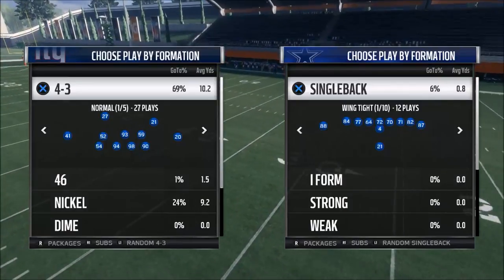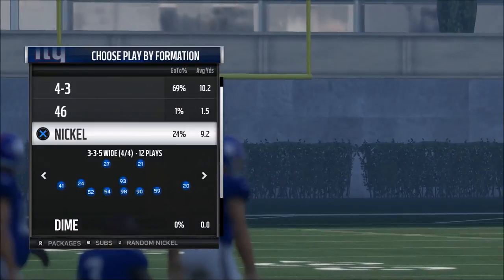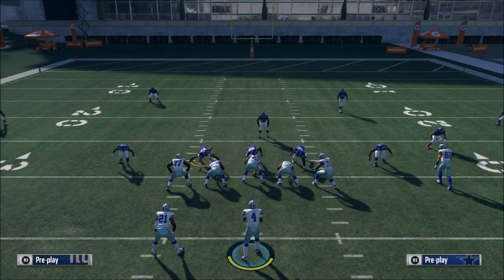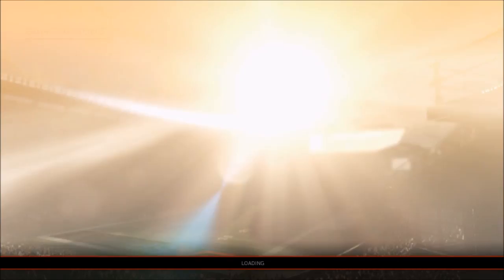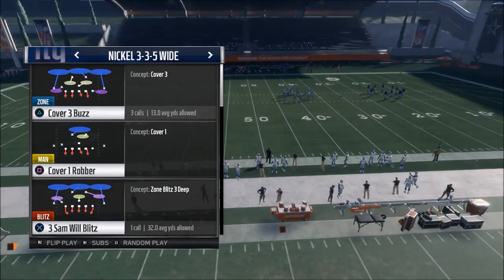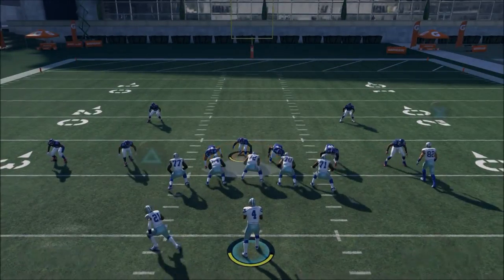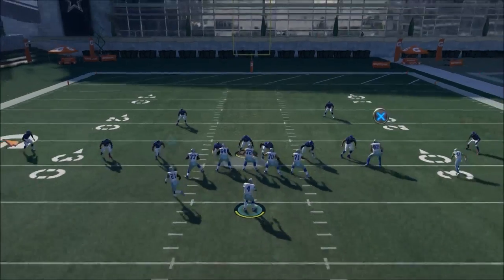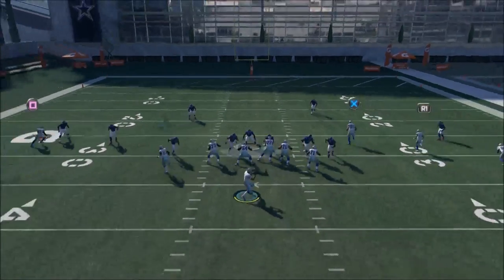Madden 18 Tips - The Best Defense in Madden 18: Cincinnati Bengals Defensive Guide